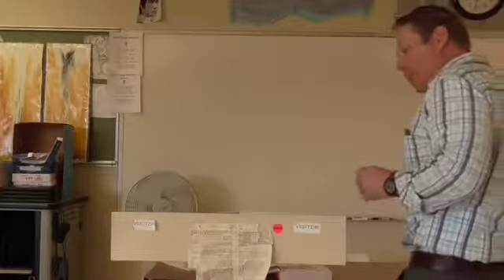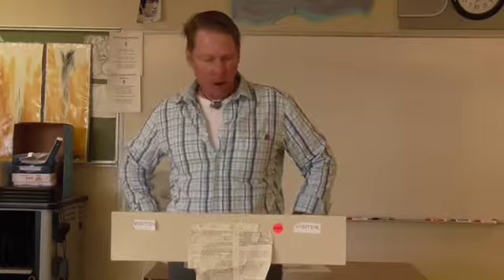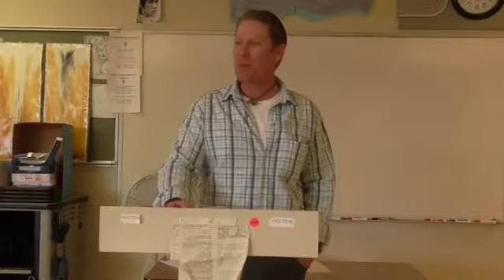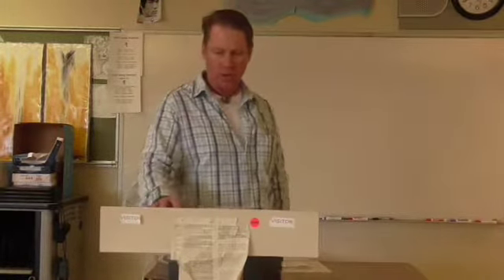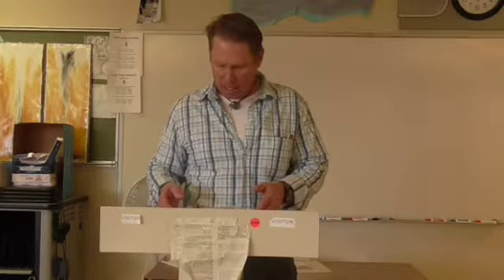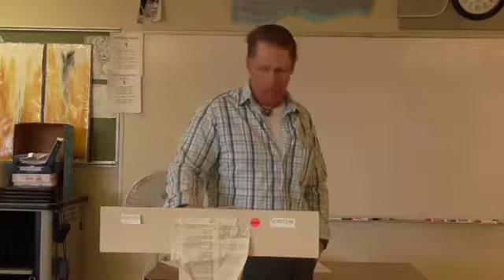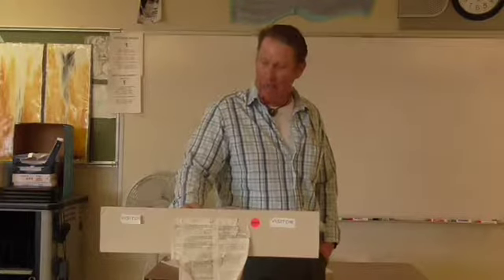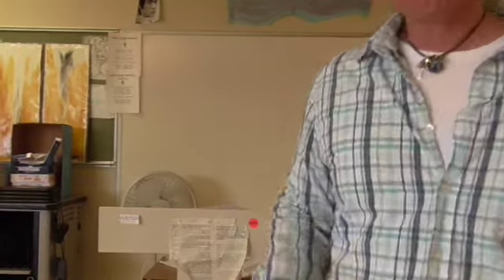ACT Grammar 10, 24 Pitfalls and Review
McGee of 303 and Learnstrong.net lectures on  ACT Grammar Prep, 24 pitfalls and a final review